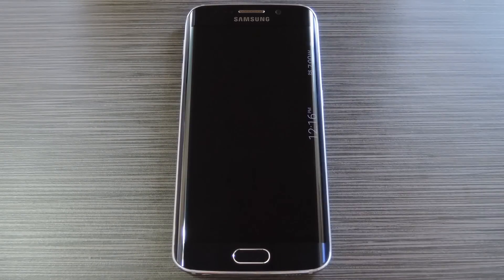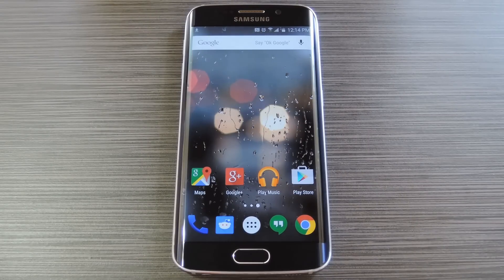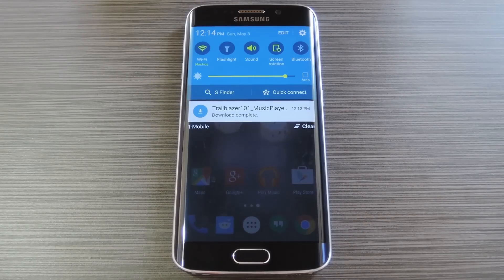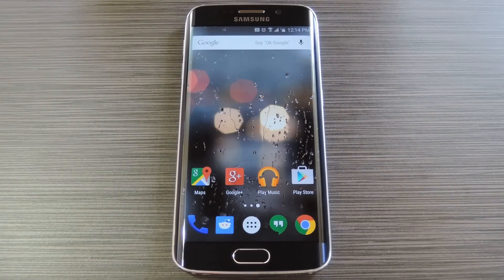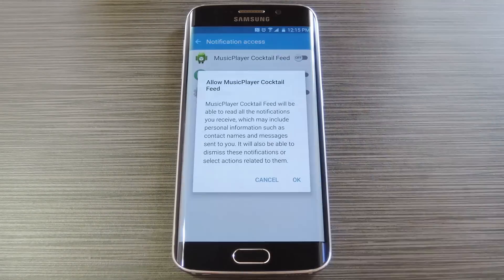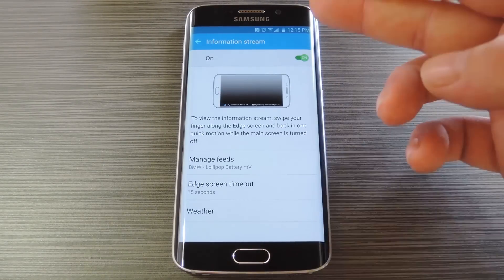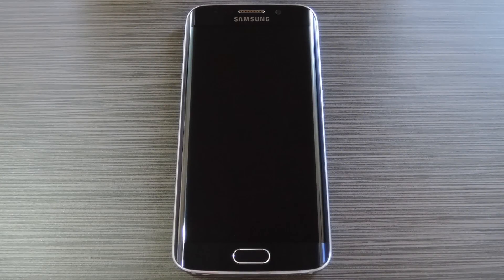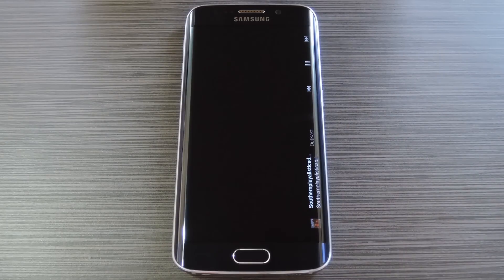Control Music Playback from the Information Stream on the Galaxy S6 Edge [How-To]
How to Control Music Playback on the Galaxy S6's Edge Screen

In this tutorial, I'll be showing you how to add an Information stream feed to your Samsung Galaxy S6 Edge that will allow you to control music playback with a quick swipe on the side of your display. For more information and downloads, check out the full guide using the link above.